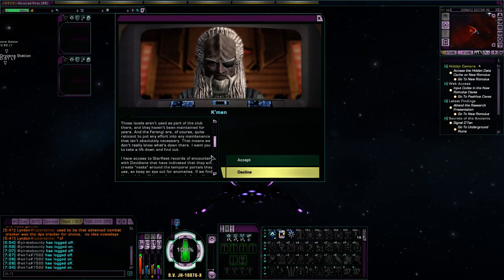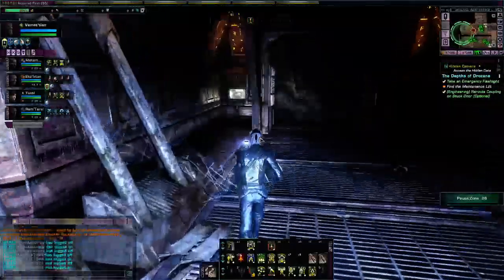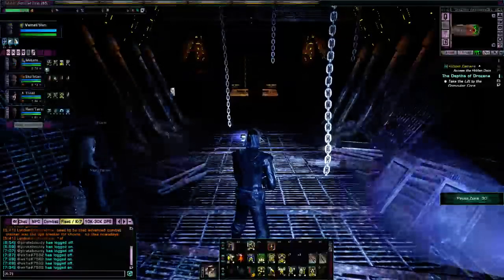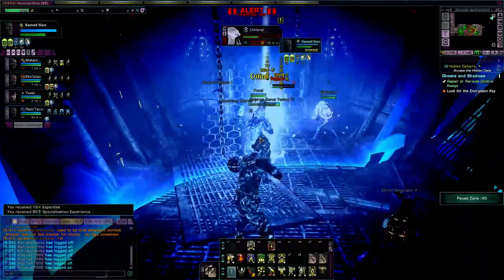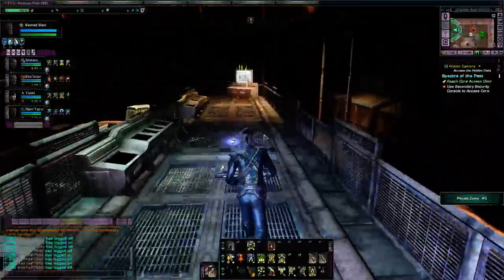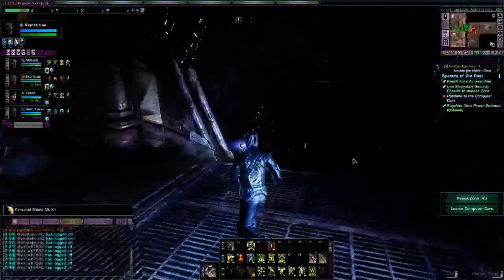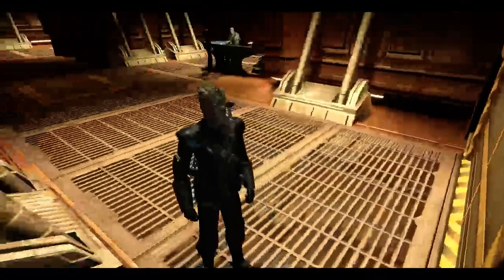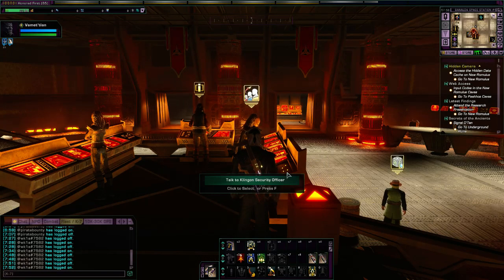37 - Lets Play Star Trek Online - What Lies Beneath